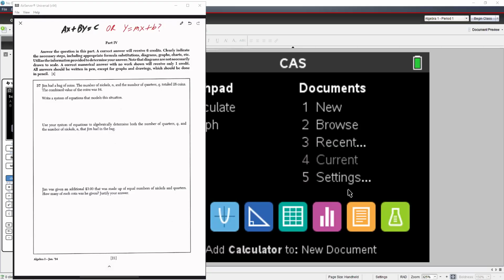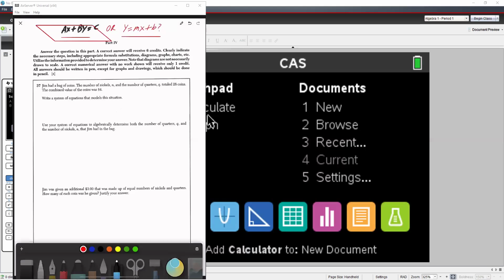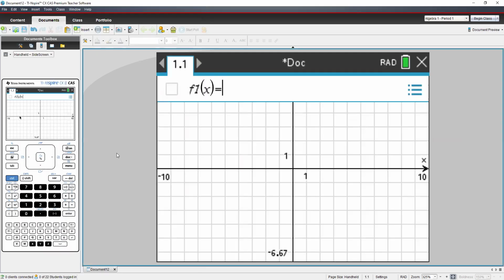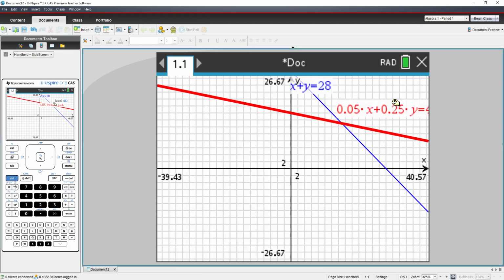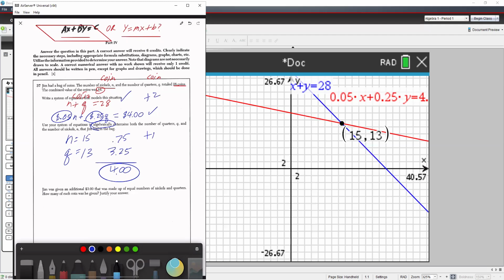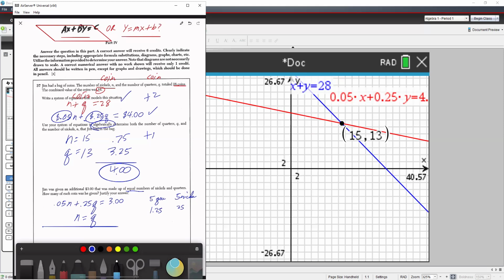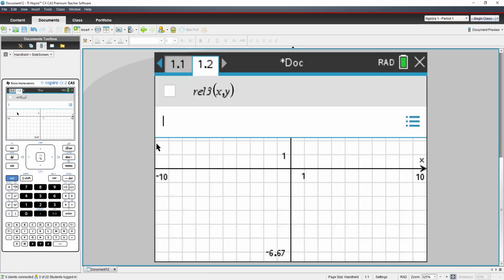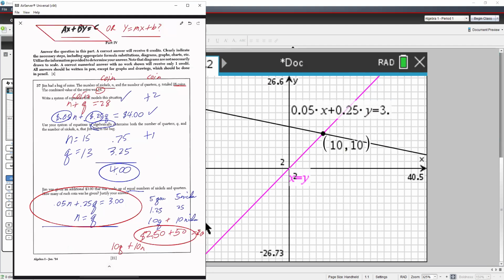January 2024 Algebra 1 Word Problem aka "Jim has how many nickels and quarters?"